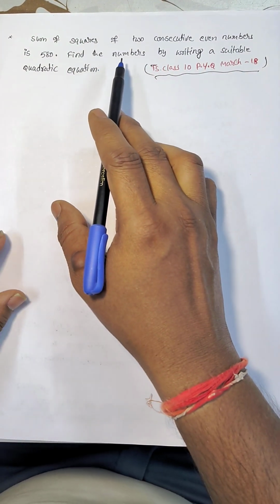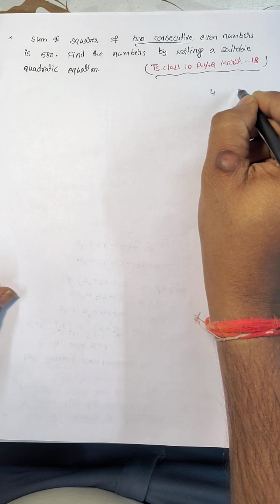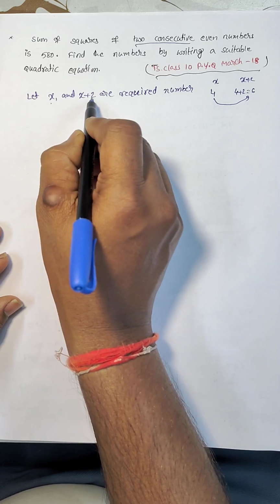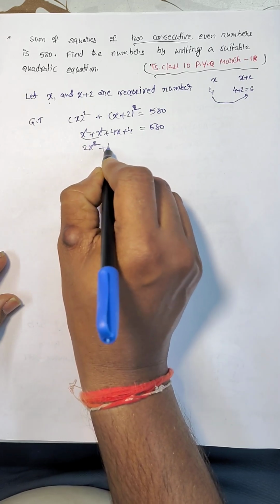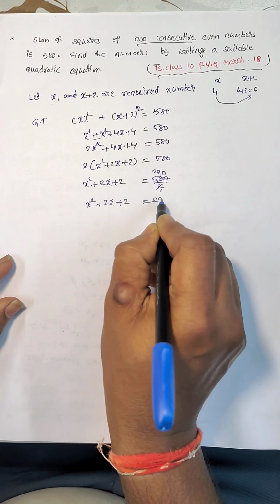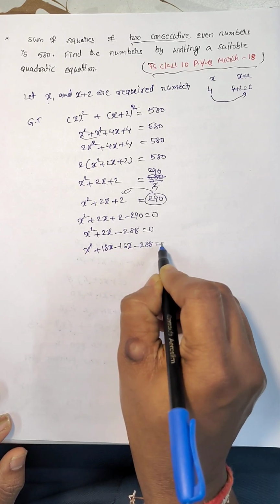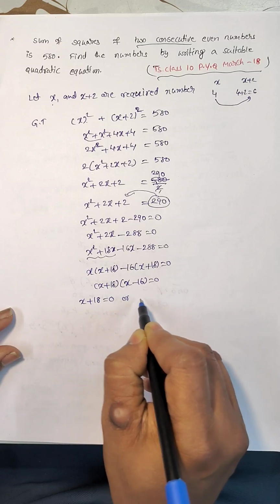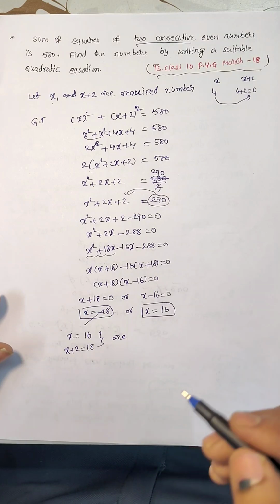Sum of squares of two consecutive even numbers is 580 . Find the number by writing suitable Qudratic